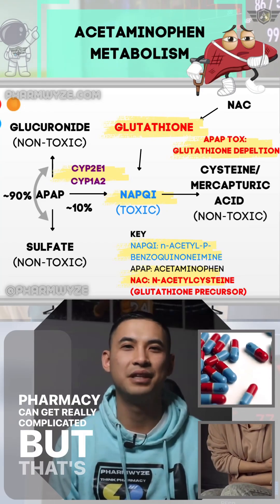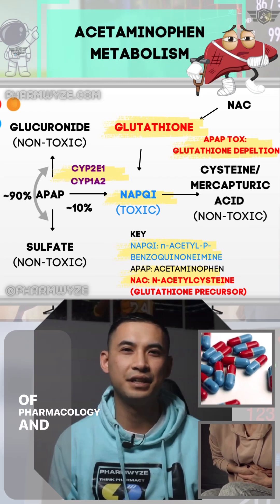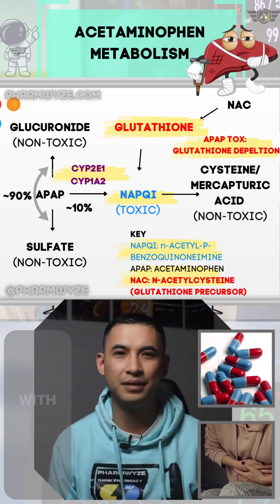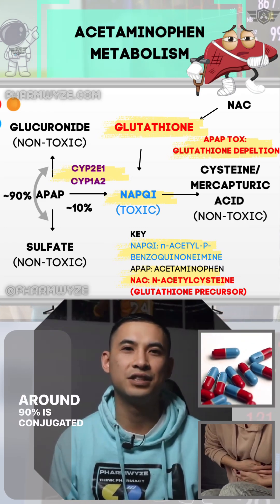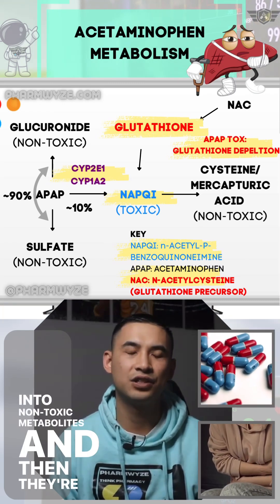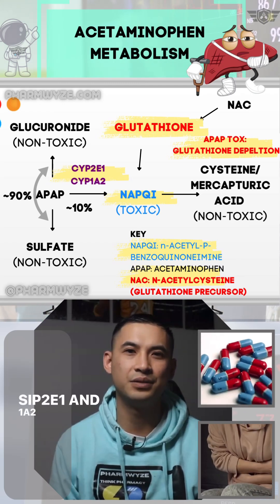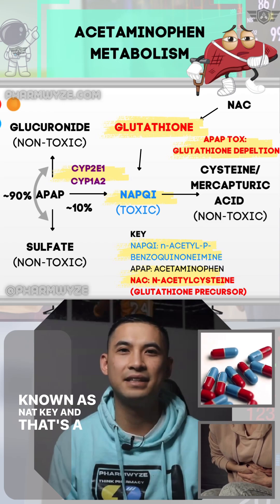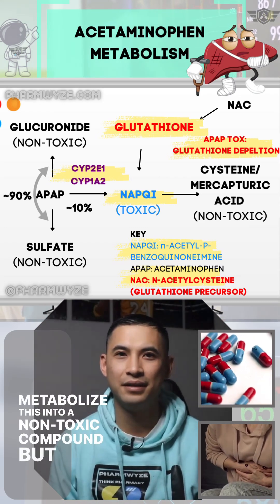Pharmacy can get really complicated; that’s why you need a drug expert.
Pharmacy can get really complicated, that’s why you need a drug expert. Acetaminophen is money for pharmacology and pharmaceutics basis. Acetaminophen is a common OTC analgesic, but with a narrow therapeutic window, it actually accounts for a significant number of acute liver injuries even at therapeutic doses. 90% is conjugated with glucuronic acid or sulfate into nontoxic compounds and eliminated via the urine. Around 10% goes through the cytochrome pathway, specifically CYP2E1 and CYP1A2, to form a toxic metabolite called N-acetyl,p-benzoquinone imine (NAPQI). Typically, you have loads of glutathione store to metabolize it NAPQI quickly. The issue comes when you don’t have glutathione stores, you know you doesn’t have glutathione stores in the bank? People with uncontrolled liver disease, such as alcoholic cirrhosis, nonalcoholic fatty liver disease, hepatitis, and drug-induced. You’d be surprised how many medications rely on your liver to function normally to metabolize drugs safely. For more PHARMFAX in the drug bank, give me a follow and share this with a friend. We'll take it up a notch in the next video; what do you have in your toolbox that is a CYP2E1 inhibitor?

References can be found on website.

Think I deserve a tip?